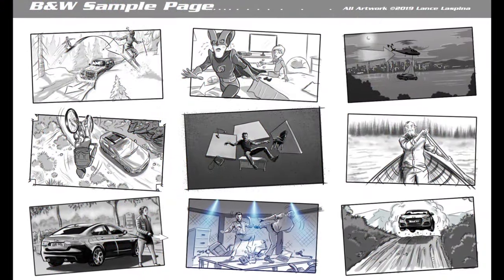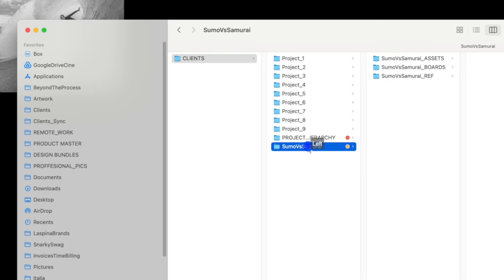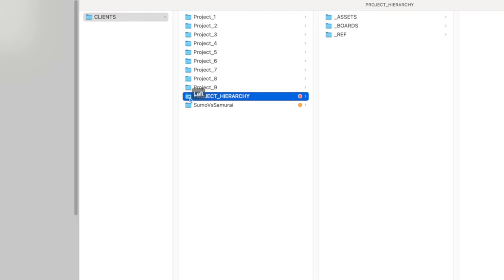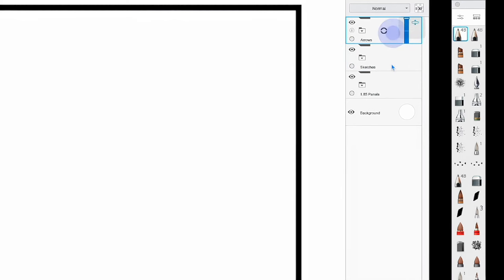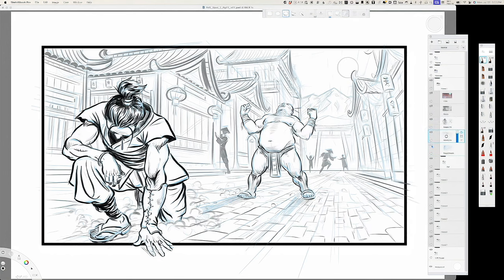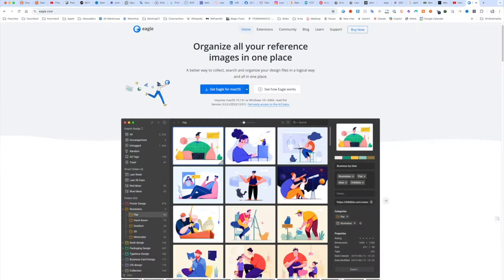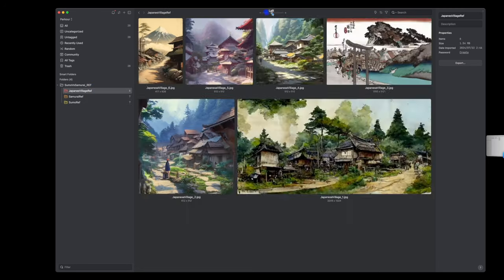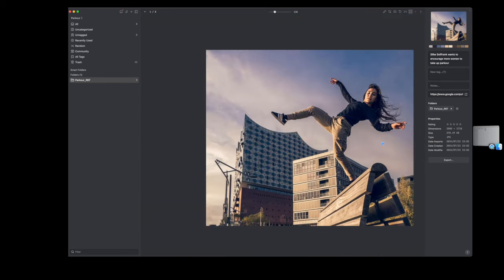PRO STORYBOARD Tips To SAVE You TIME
🔸 This week I show you how to organize your storyboard projects for maximum efficiency in order to speed up your process and meet your deadlines.

🔸 Download our FREE 10-page VISUAL STORYTELLING GUIDE (for storyboard and comic artists as well as filmmakers):

🔸 Visit our SUBSTACK, which is Full of Useful Information for Visual Storytelling

CHAPTERS:
00:01 Intro
01:25 Organizing folder hierarchy for efficient access
02:39 Efficient folder organization saves time in project management.
03:57 Organizing layers and subgroups for efficient workflow
05:09 Keeping foreground and background layers separate is crucial for easy adjustments.
06:22 Introduction to using the app Eagle for organizing reference photos.
07:35 Color code folders for visual recognition
08:50 Using the Eagle browser plugin will revolutionize the way you search and download reference material, saving valuable time.